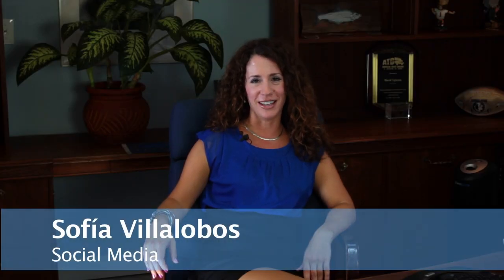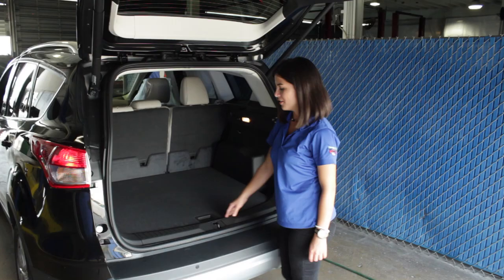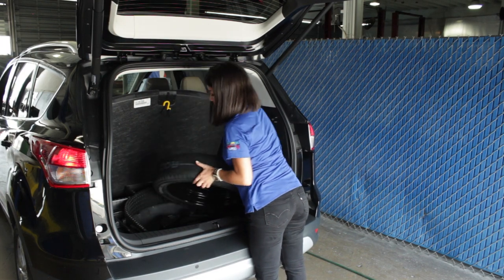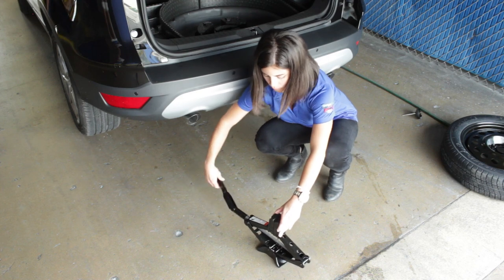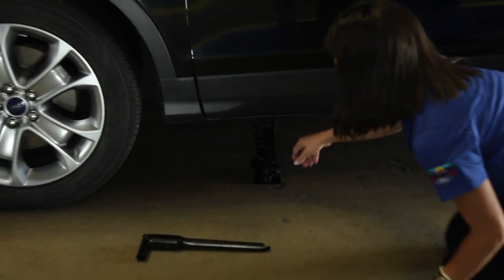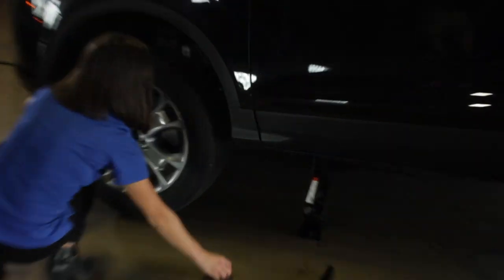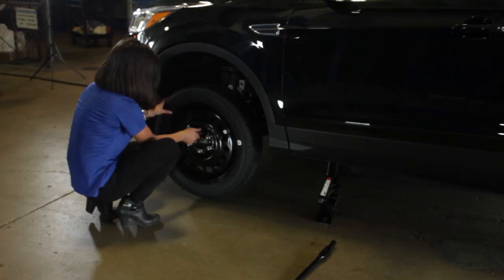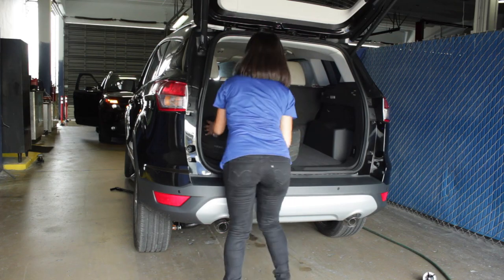How to change a Flat Tire - Palmetto Ford Trucks Miami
A full description and tutorial to change a flat tire.